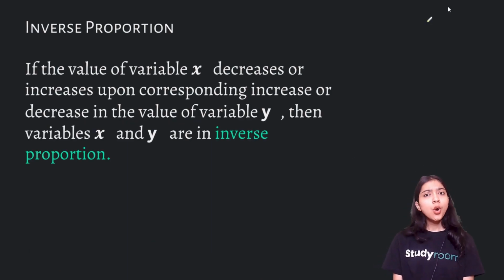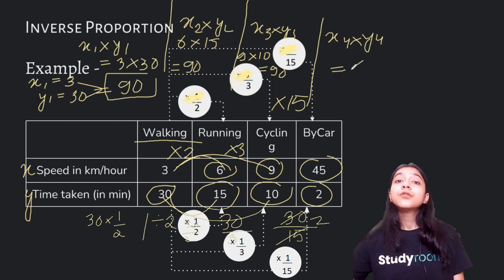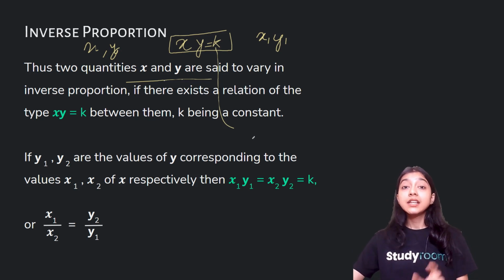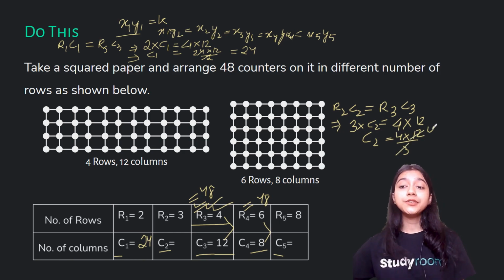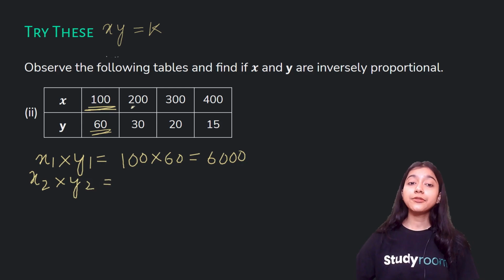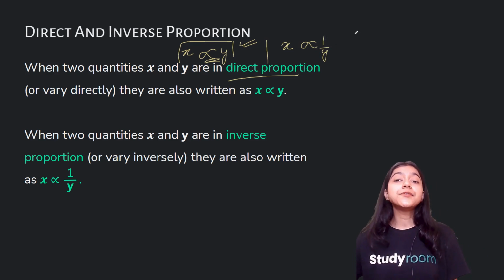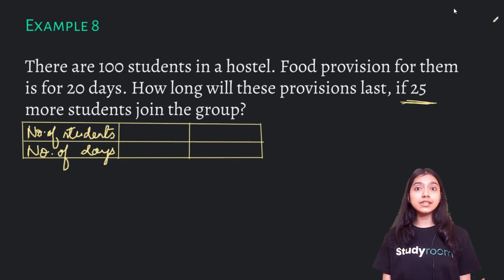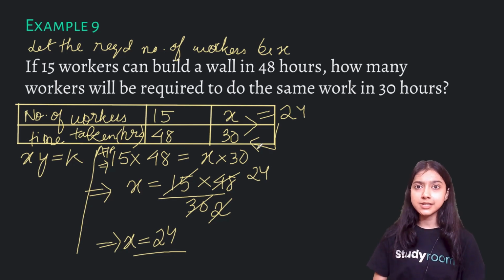Class 8 | Maths | Chapter 13 | Direct and Inverse Proportions - Part 2